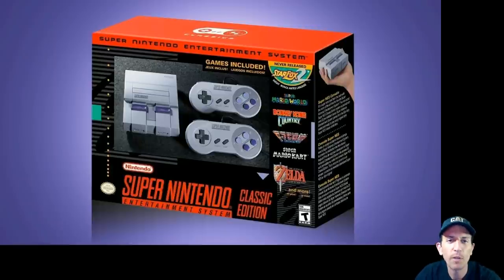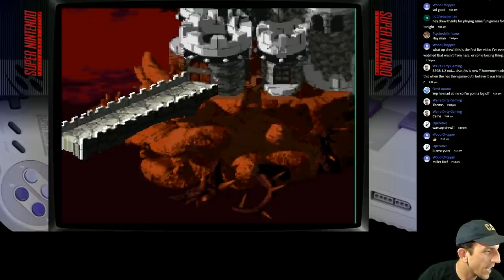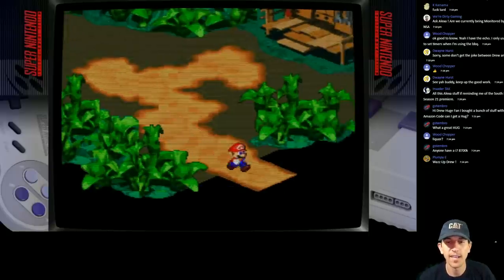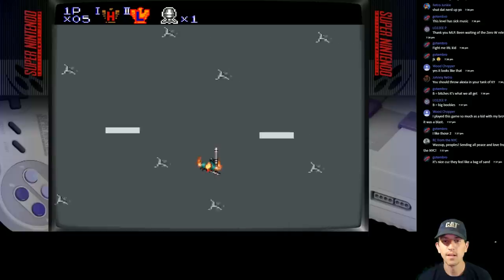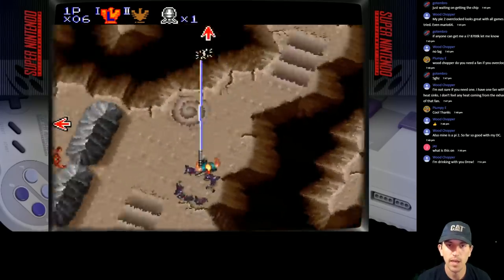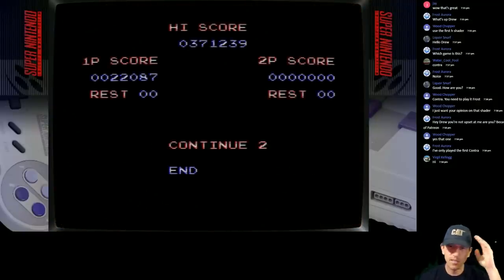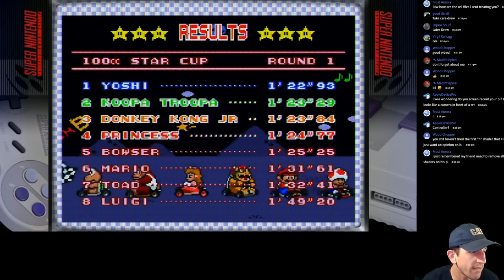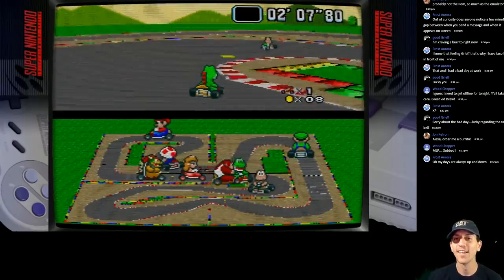Playing The Perfect SNES Classic Mini Retro Gaming Build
Let's check out the perfect SNES Mini Clone

400gb micro sd
256gb micro sd
200gb micro sd
128gb micro sd
64gb micro sd
32gb micro sd
16gb micro sd